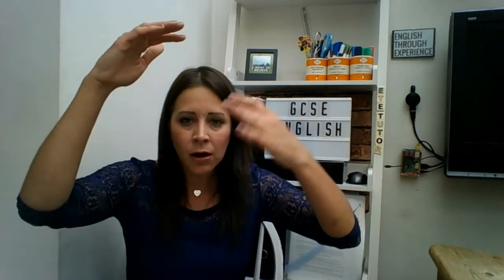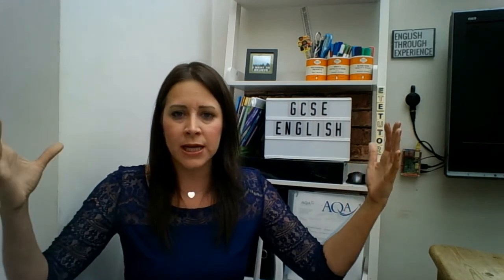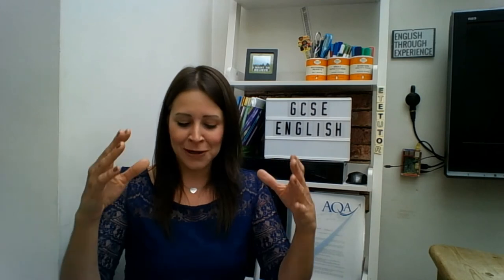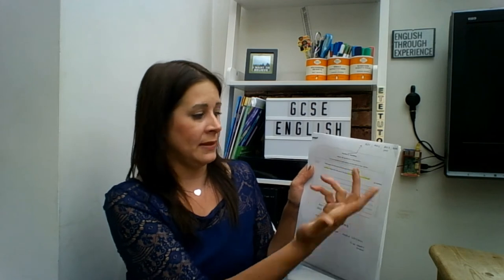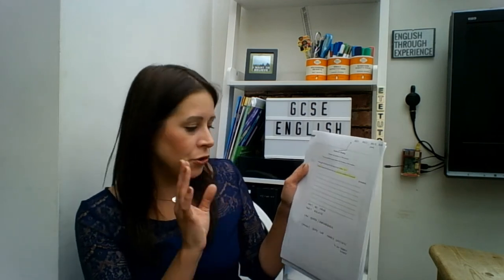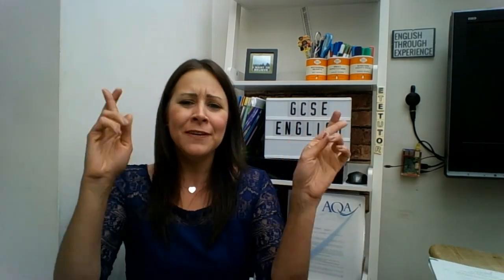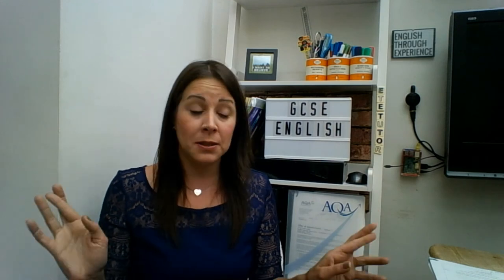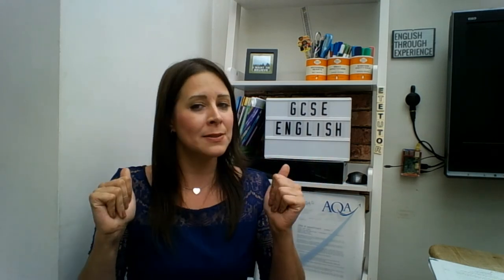Examiner's Tales: AQA GCSE English Language: Paper 1 Q1 Don't make me give you a big fat zero!